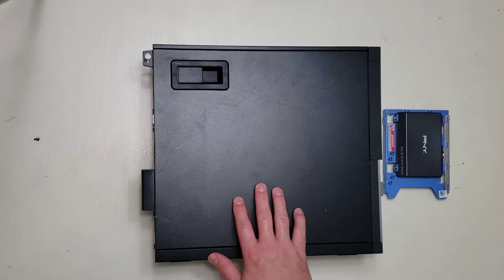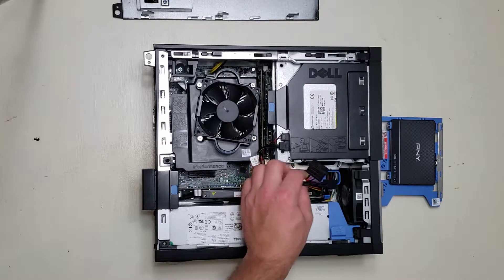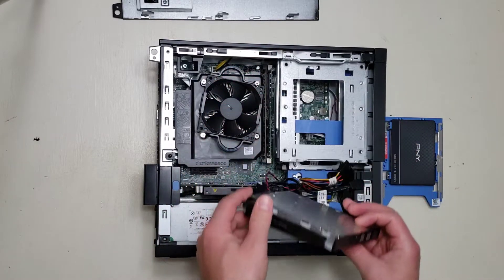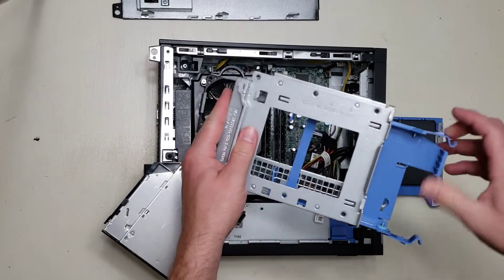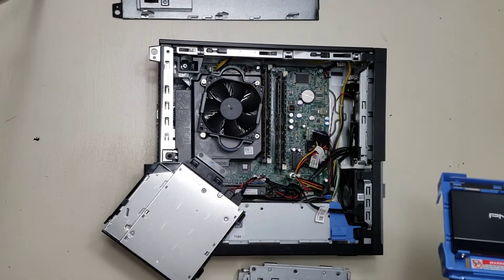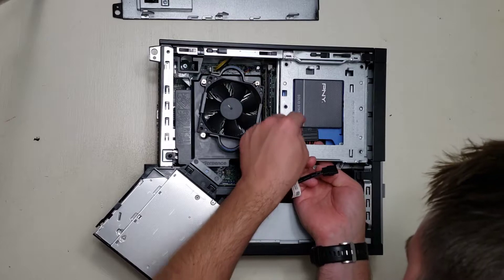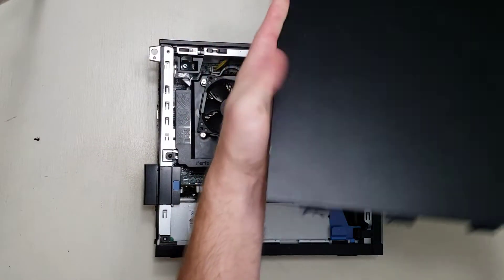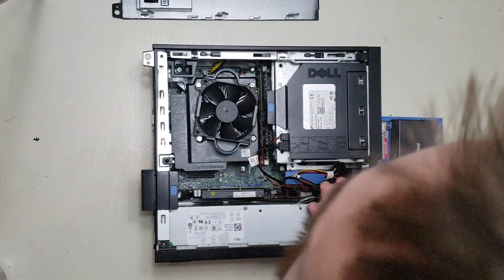Installing an SSD in a Dell Optiplex 9020 SFF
I install an SSD to give new life to an Optiplex 9020 sff.  My install videos are made for you to follow along, with Amazon links to each tool and component used.

USB wifi adapter (Amazon)
Optiplex 7010 (Amazon)
anti-static bags (Amazon)
thermal paste (Amazon)
HDMI cable (Amazon)

Other great gaming accessories:
Gaming headset (Amazon)
Xbox PC controller (Amazon)

My filming setup:
Camera (just my iPhone 12 lol) (Amazon)